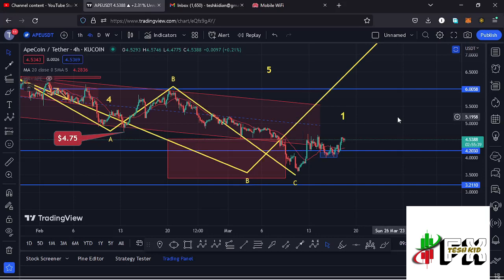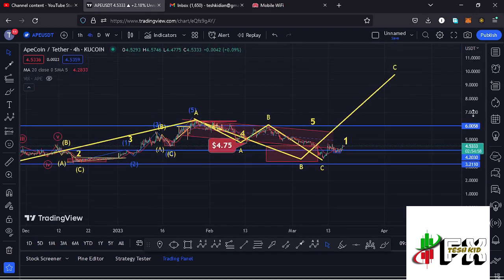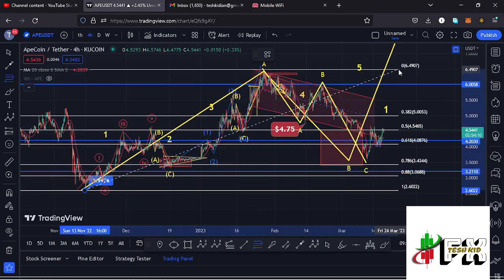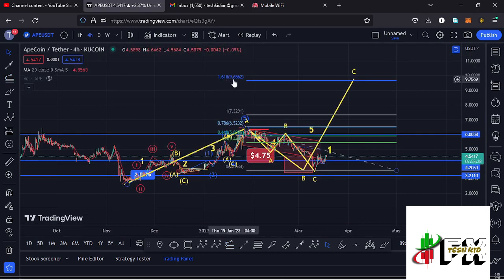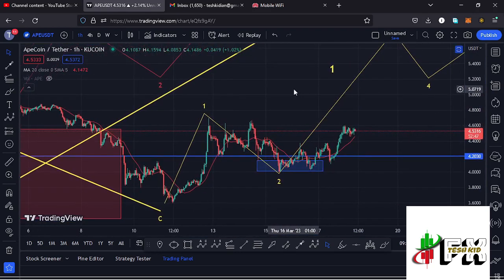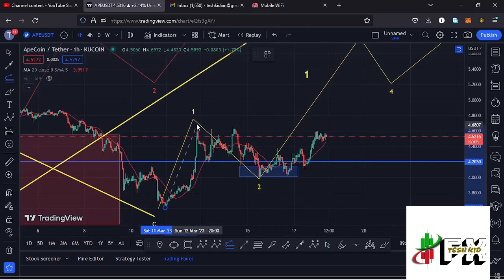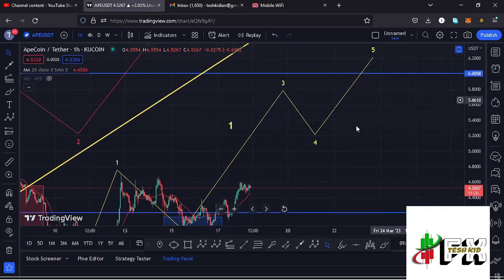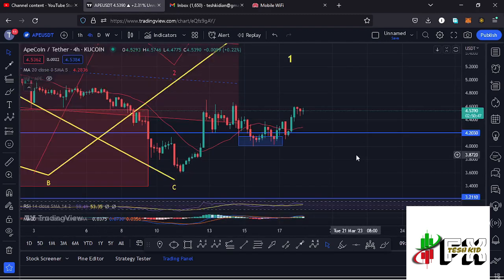🚨APECOIN BREAKOUT IS ON FIRE PRICE PREDICTION [NEXT TARGETS]